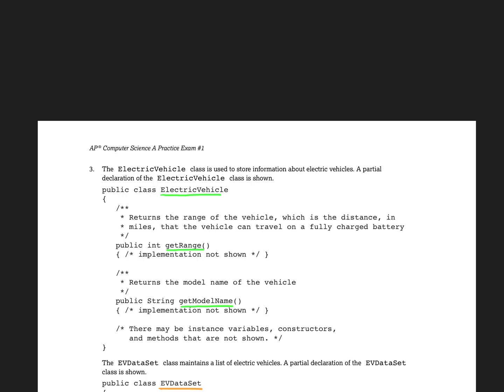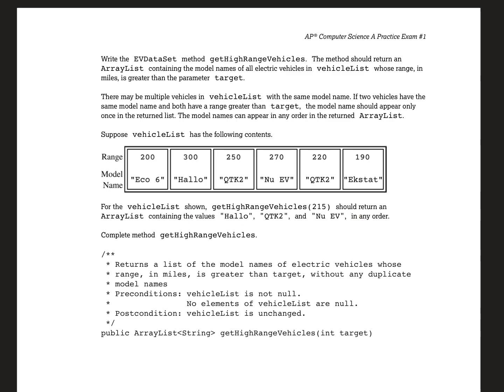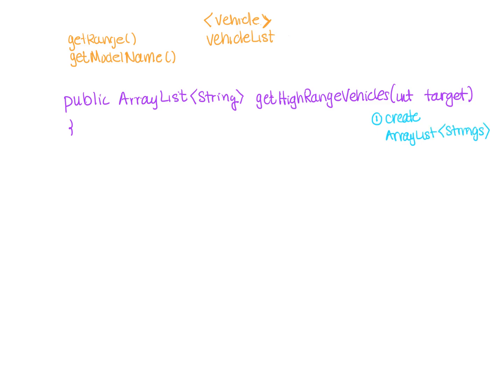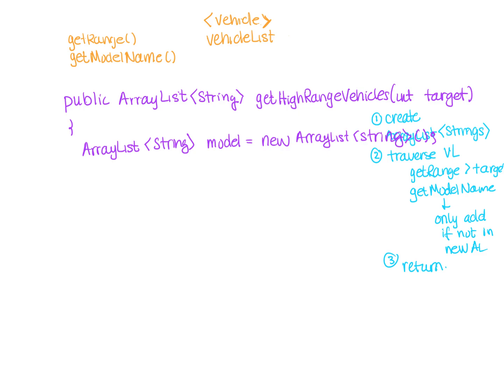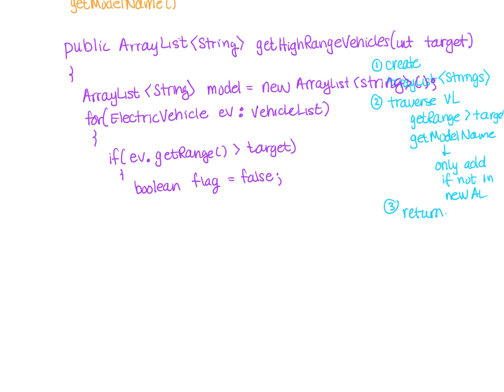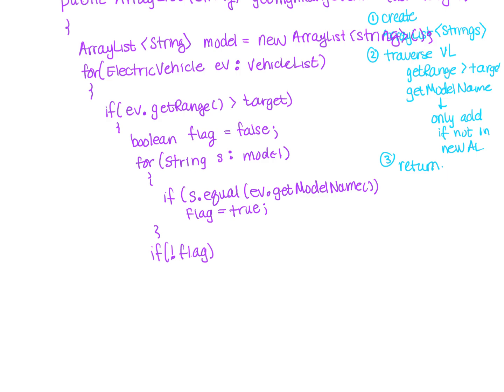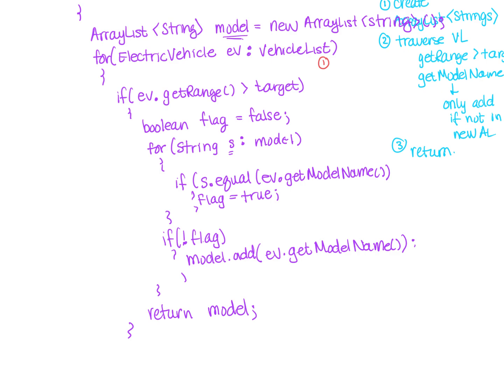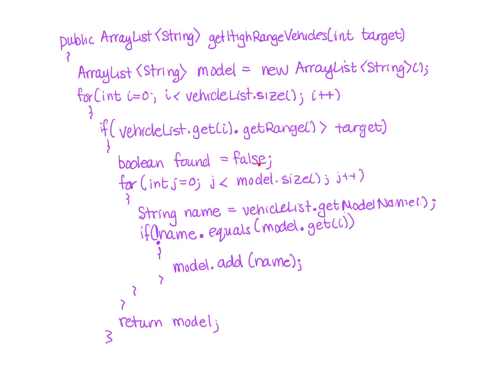1D array EV